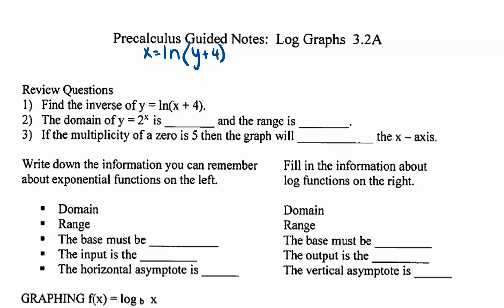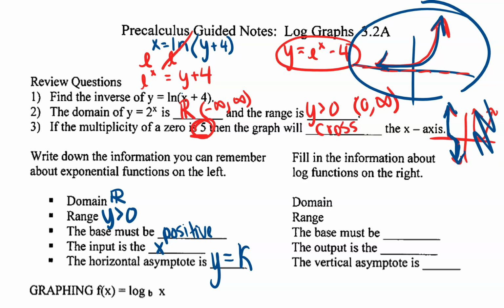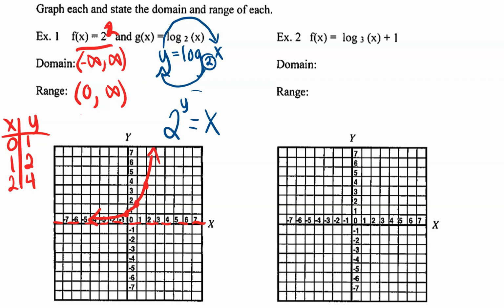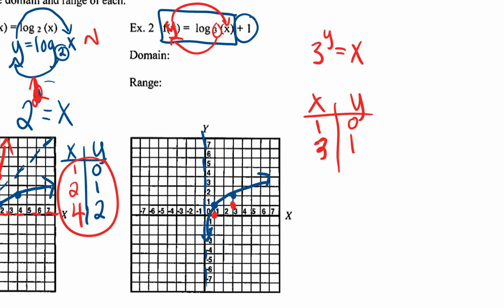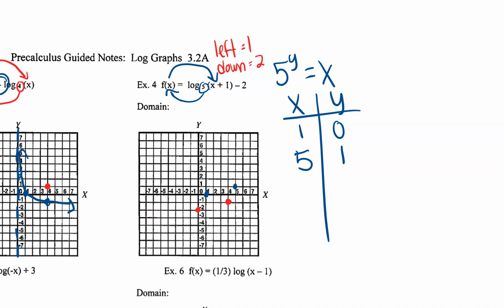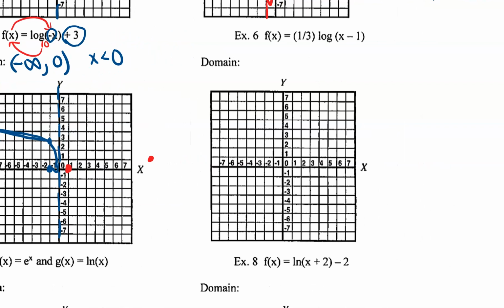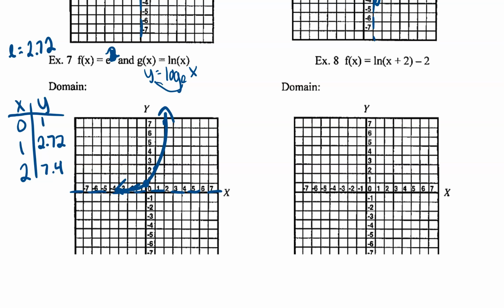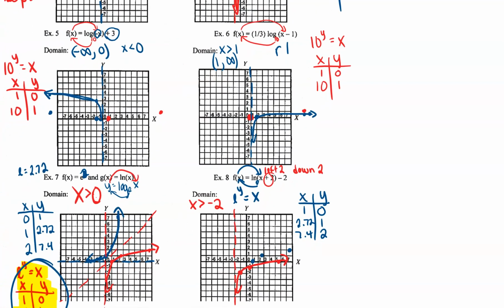3.2A Trig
Log Graphs.  Converting Log to Exponential Form